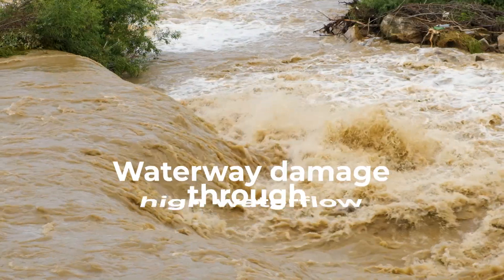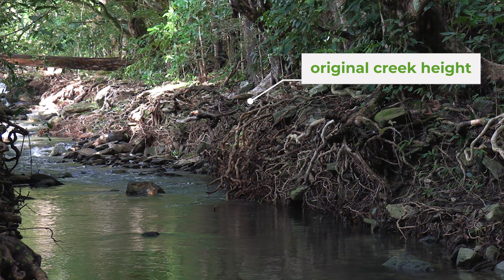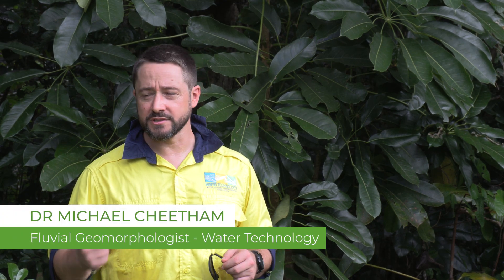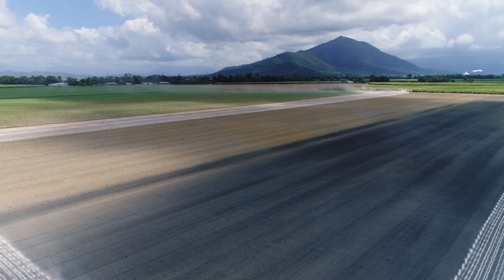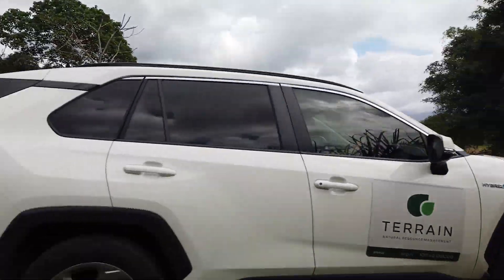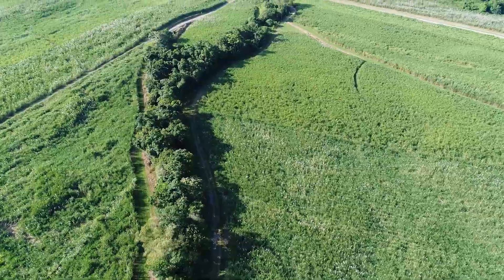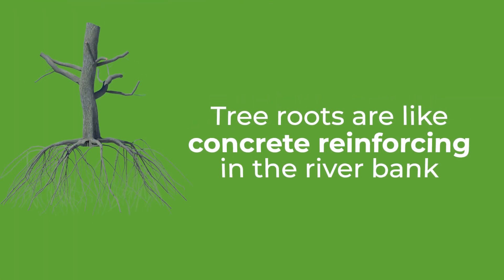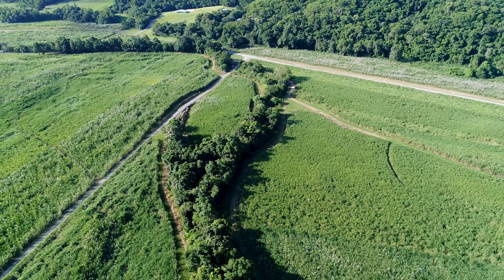Streambank Erosion: How trees help stabilise streambanks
This video explains why trees and vegetation are important for stabilising riverbanks to avoid erosion. Catchments in north Queensland were damaged after severe flooding in 2018/2019 and local farmers lost a lot of valuable production land, which was washed away down river to the Great Barrier Reef. A project with NRM organisation Terrain NRM stabilised the riverbanks with engineered solutions such as rockwalls but the long-term solution for stabilising riverbanks is to maintain riparian vegetation ie. trees along the banks.